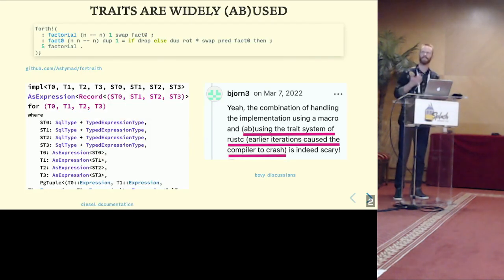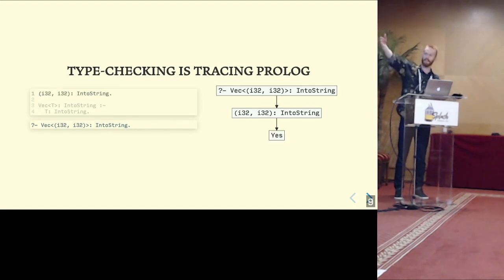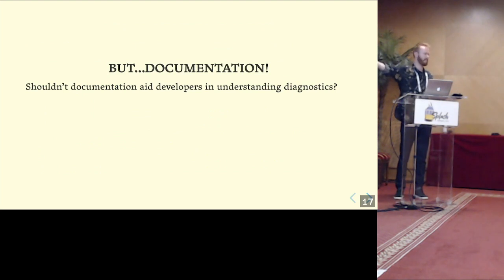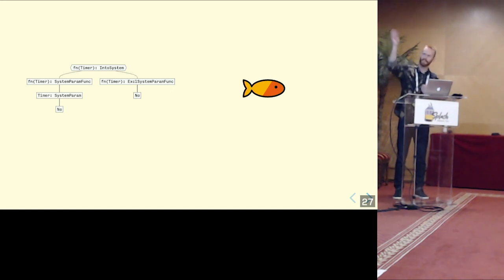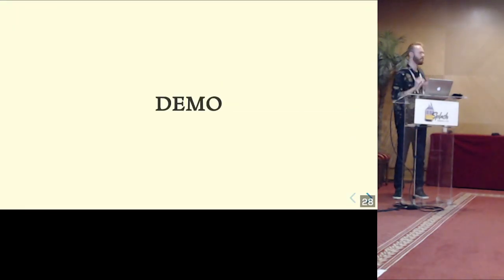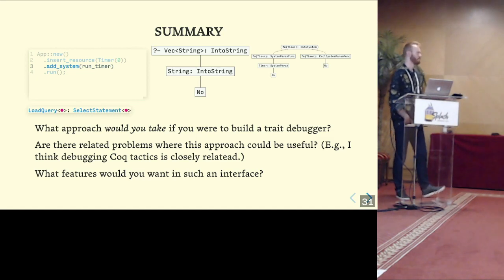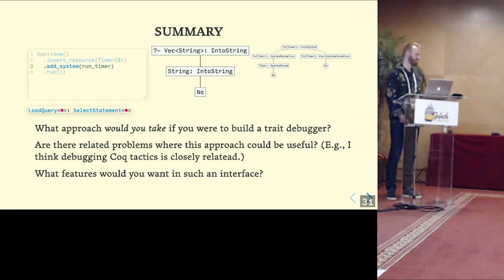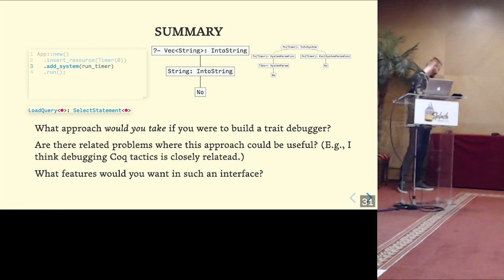[HATRA23] Debugging Trait Errors as Logic Programs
Gavin Gray, Will Crichton

Rust uses traits to define units of shared behavior. Trait constraints build up an implicit set of first-order hereditary Harrop clauses which is executed by a powerful logic programming engine in the trait system. But that power comes at a cost: the number of traits in Rust libraries is increasing, which puts a growing burden on the trait system to help programmers diagnose errors. Beyond a certain size of trait constraints, compiler diagnostics fall off the edge of a complexity cliff, leading to useless error messages. Crate maintainers have created ad-hoc solutions to diagnose common domain-specific errors, but the problem of diagnosing trait errors in general is still open. We propose a trait debugger as a means of getting developers the information necessary to diagnose trait errors in any domain and at any scale. Our proposed tool will extract proof trees from the trait solver, and it will interactively visualize these proof trees to facilitate debugging of trait errors.